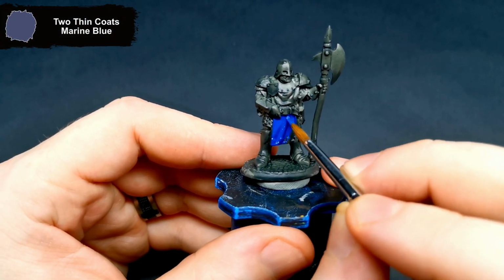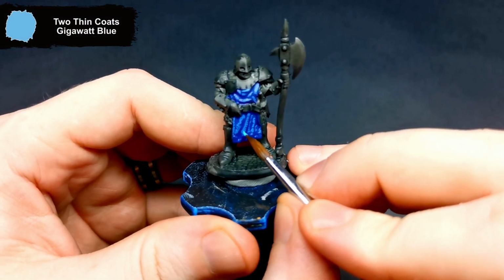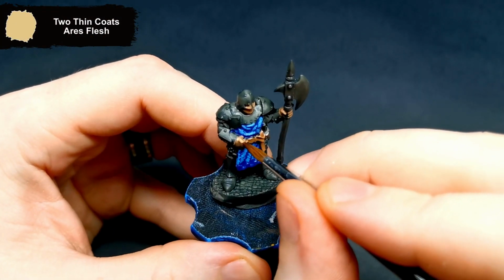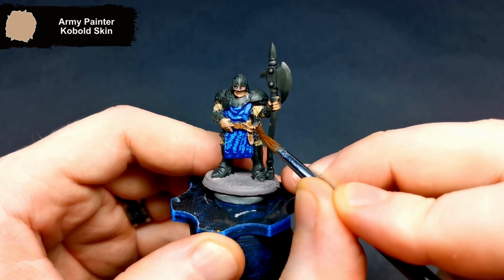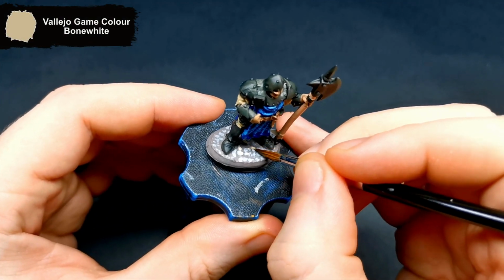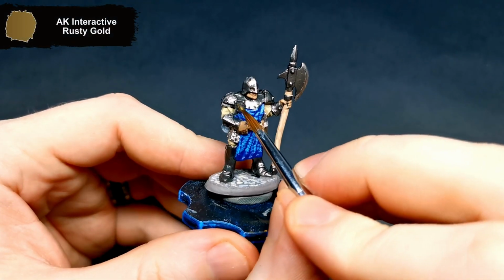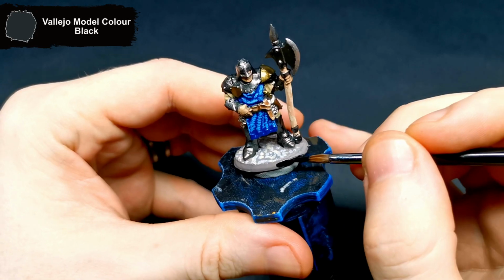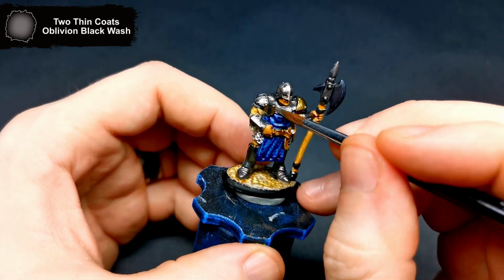City Guard with Halberd | Reaper Bones | Dungeons and Dragons Miniature, Pathfinder Mini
Paints used in order:
= Marine Blue – Two Thin Coats
= Elysium Blue – Two Thin Coats
= Gigawatt Blue – Two Thin Coats
= Argonaut Skin – Two Thin Coats
= Leather Brown – Army Painter Warpaints
= Ares Flesh – Two Thin Coats
= Skeleton Legion – Two Thin Coats
= Reddish Grey – AK Interactive
= Kobold Skin – Army Painter Warpaints
= Vampire Fang – Two Thin Coats
= Pale Grey – AK Interactive
= Bonewhite – Vallejo Game Colour
= Dwarven Iron – Two Thin Coats
= Plate Amour – Two Thin Coats
= Rusty Gold – AK Interactive
= Black – Vallejo Model Colour
= Tempest Blue Wash – Two Thin Coats
= Archaic Sepia Wash – Two Thin Coats
= Oblivion Black Wash – Two Thin Coats